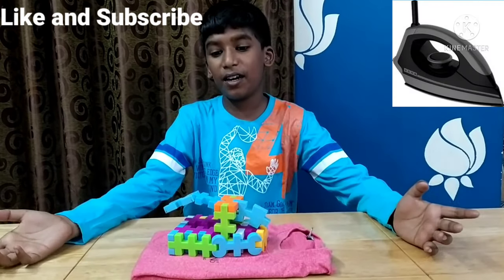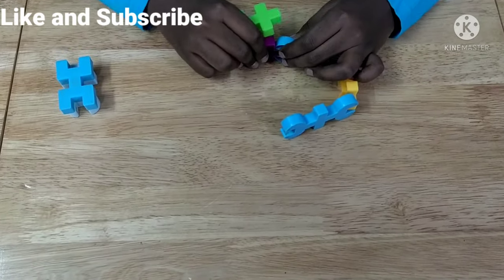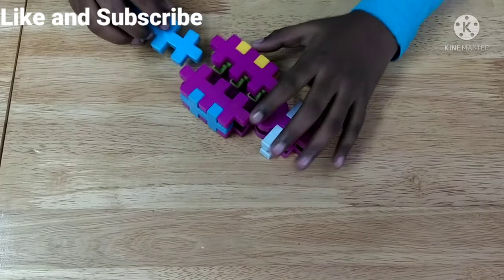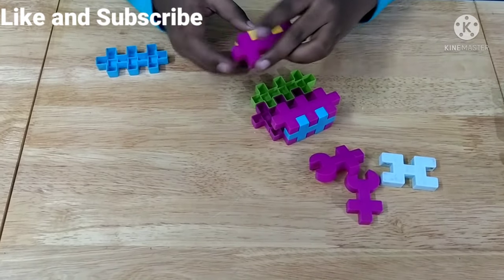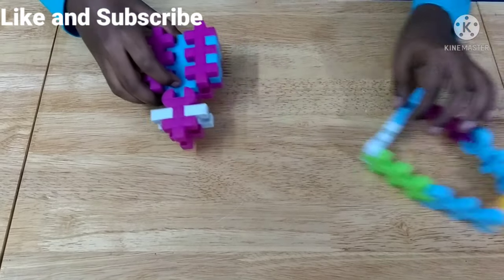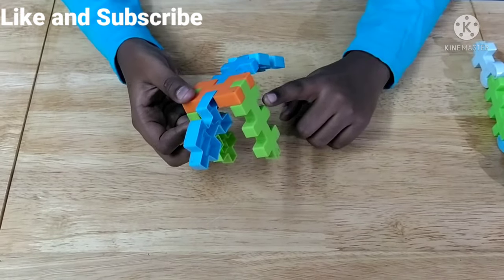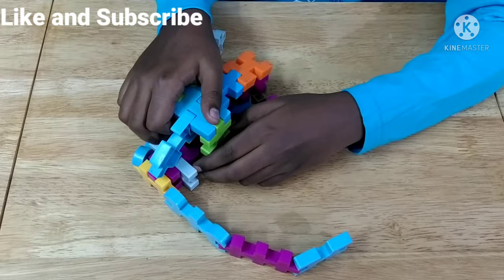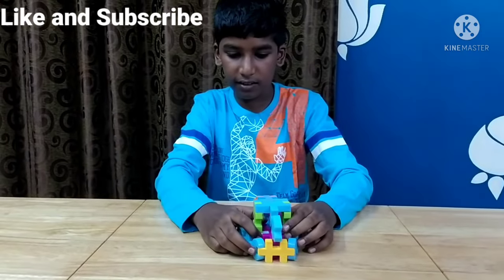Iron box using kingdom blocks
I love to play with blocks. I always try something different which is not given in manual. I hope  you also will enjoy making the Iron box using kingdom blocks.